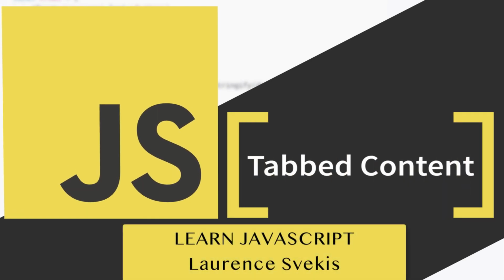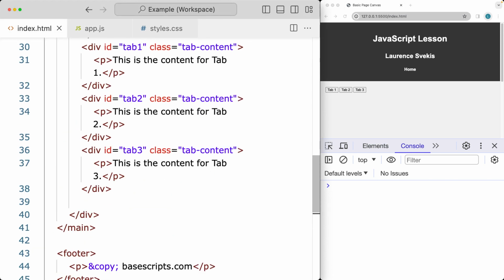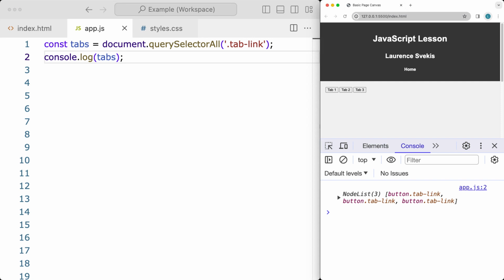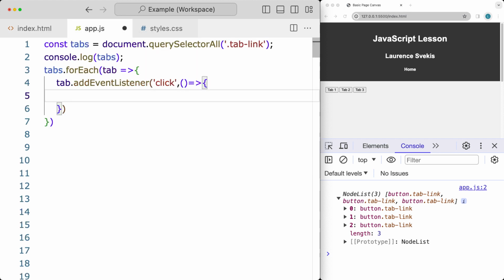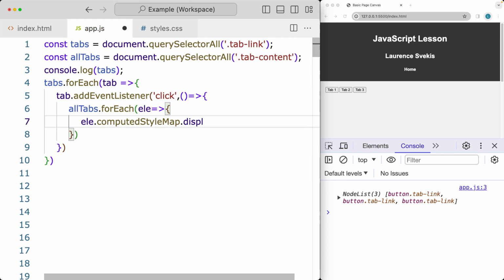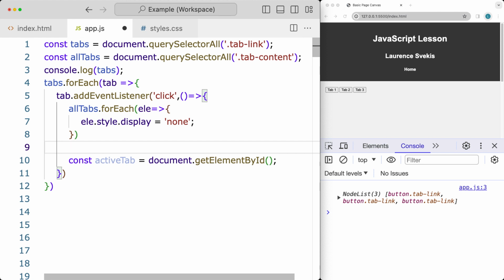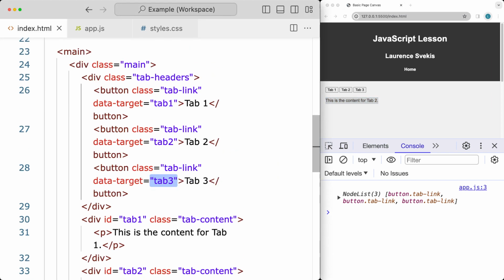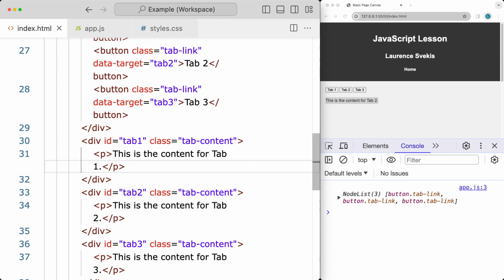Create Interactive Tabbed Interfaces with HTML & JavaScript - Easy Tutorial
Unlock the secrets to creating a dynamic tabbed interface using HTML and JavaScript in this easy-to-follow tutorial. Ideal for beginners and seasoned developers alike, this video will guide you through the steps to implement a simple yet effective tabbed content area on your web pages. Learn how to switch between tabs and display associated content with just a click. Enhance your web design skills and make your websites more interactive today.